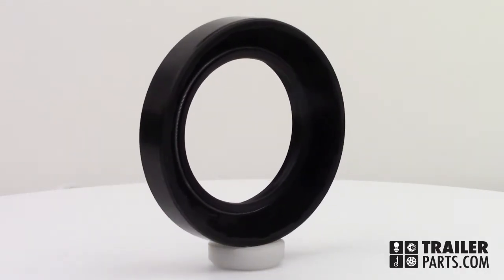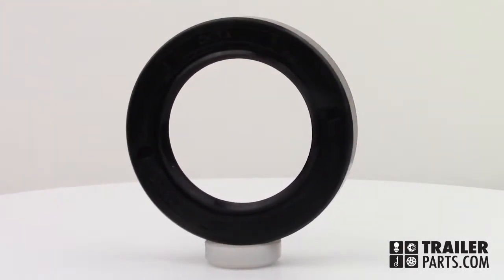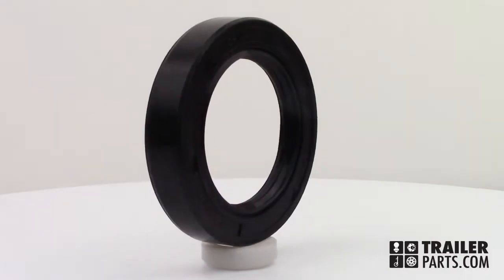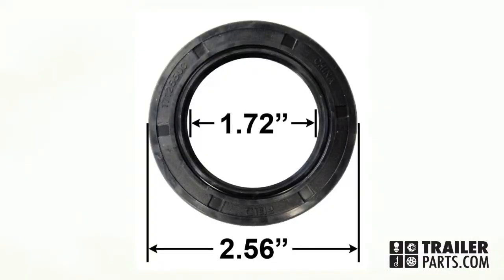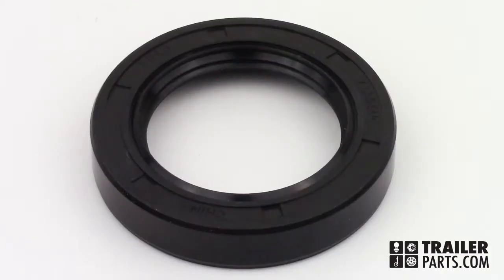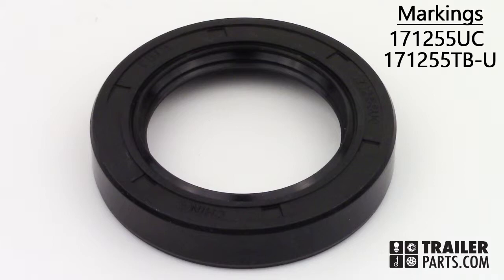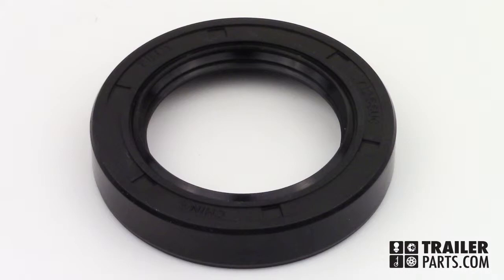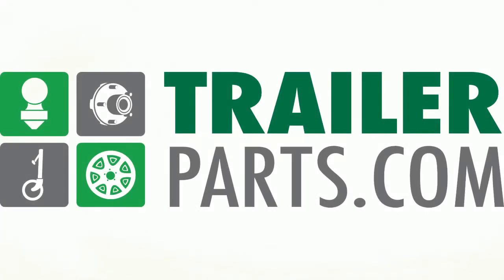Grease Seal GS63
In this video we’ll be looking at the Triple lip rubber coated grease seal number GS63. Triple lip seals block dirt and dust from getting into your grease. The dimensions of this seal are 2.56 inches for the outer diameter and 1.72 inches for the inner diameter. The markings on this seal can include 171255UC and 171255TB-U. The triple lip rubber coated grease seal number GS63. Available at trailerparts.com